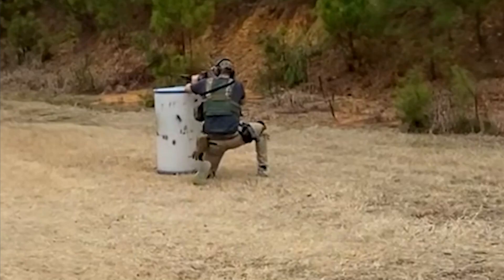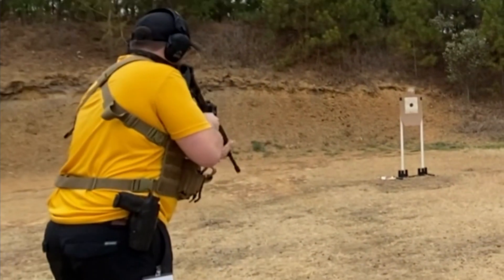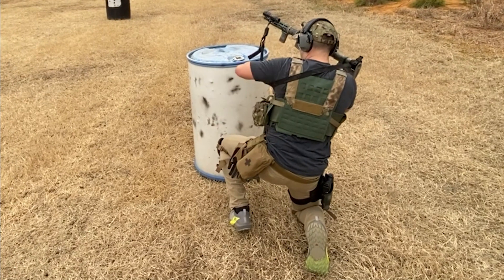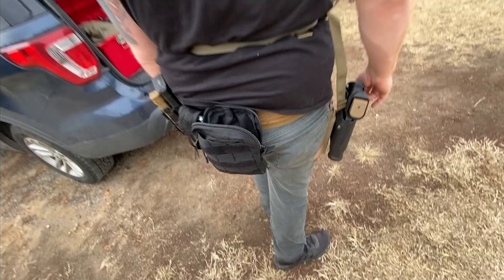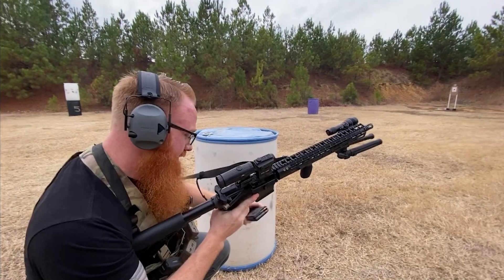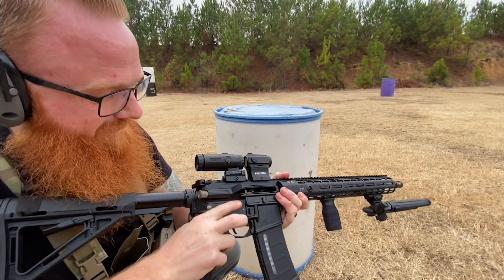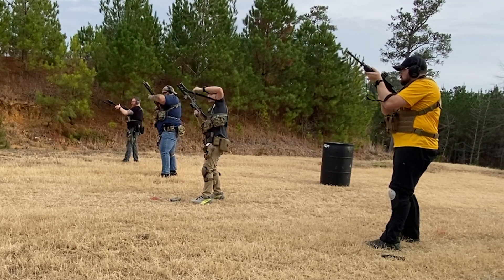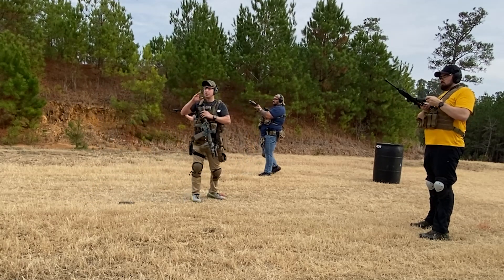Scrambler - Coaching - Reloads, losing gear, malfunctions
Some issues from the cold start scrambler discussed.